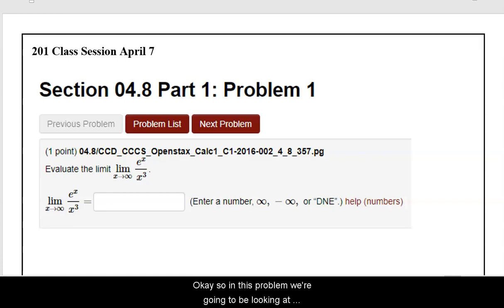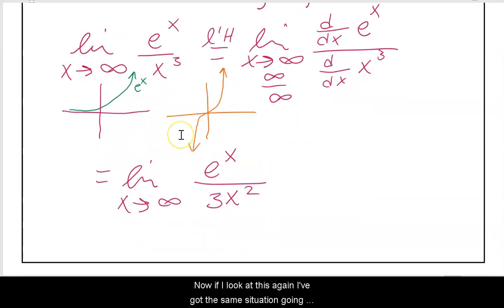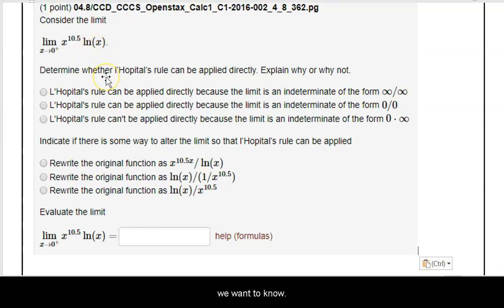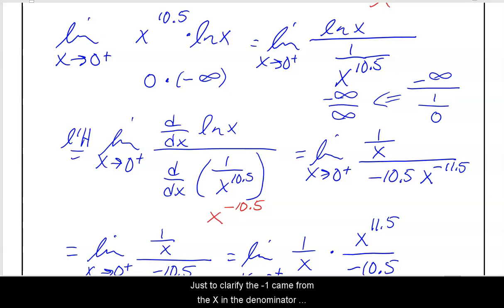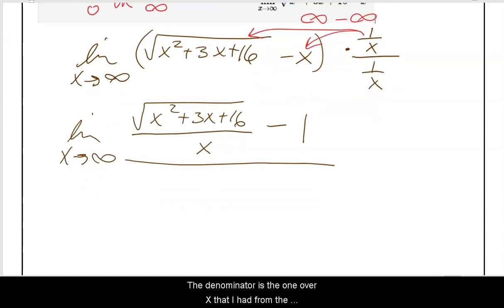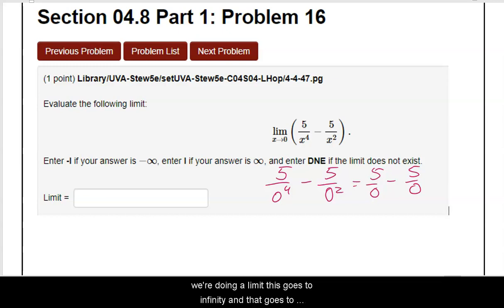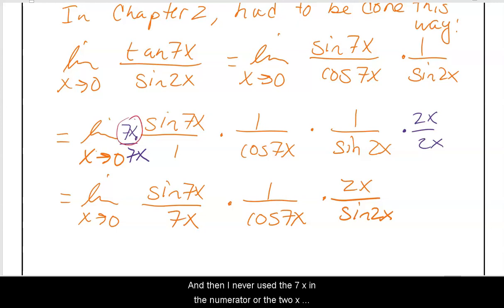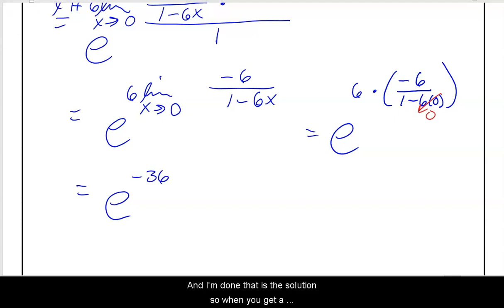201 Class Session April 7 - l'Hopital's Rule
OpenStax Calculus Volume 1 Section 4.7 l'Hopital's Rule
4.8 Part 1: 1, 2, 3, 5, 7, 16, 17; Part 2: 7